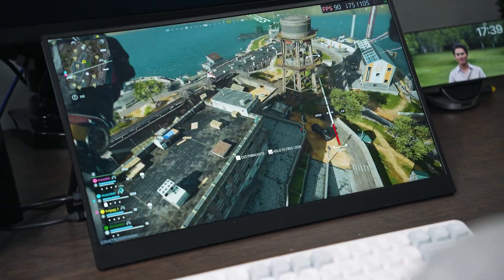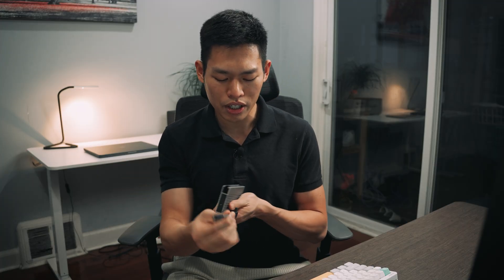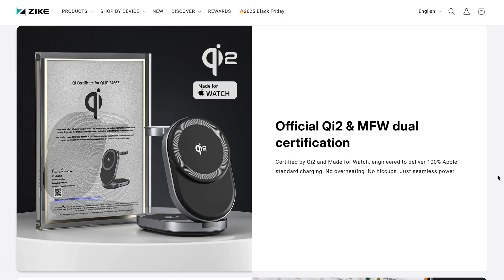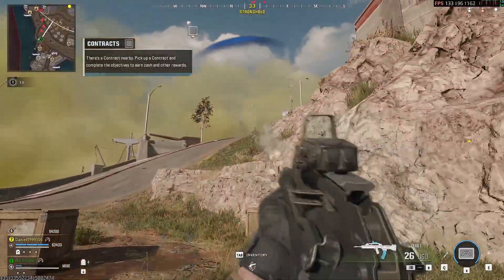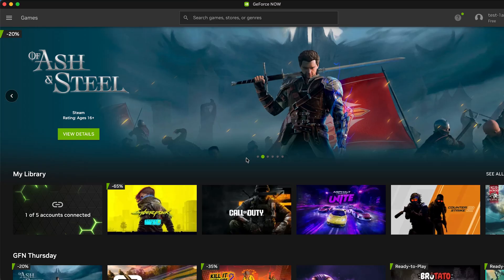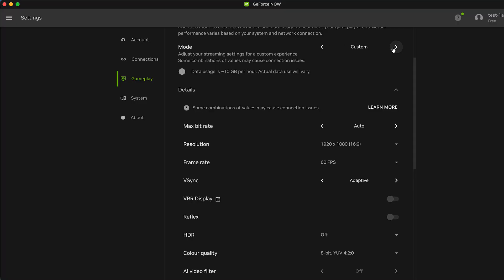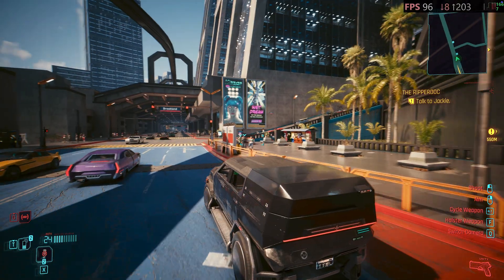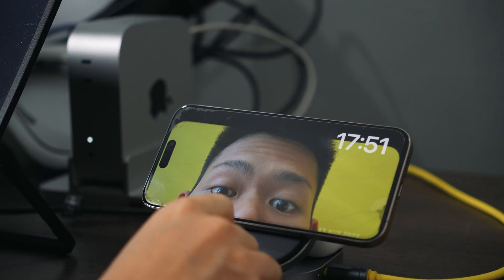Best Way to Play GeForce NOW on Mac | Cloud Game Testings & Tutorial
In this video, I’ll walk you through how I optimized my entire setup — from platform choice to internet connection and system configuration — to get the best possible cloud-gaming performance on my Mac using GeForce NOW.

Timestamps:

00:00 Intro
00:32 Zike foldable Qi2 Charger
02:31 Best way to play cloud gaming on Mac
05:16 Ge-force Now limitations
06:14 Who's most likely to play cloud gaming

𝐌𝐲 𝐅𝐚𝐯𝐨𝐮𝐫𝐢𝐭𝐞 𝐌𝐚𝐜 𝐆𝐞𝐚𝐫𝐬:
My Daily Mac
SanDisk 4TB Extreme PRO
UPERFECT OLED Monitor
Apple Magic Mouse